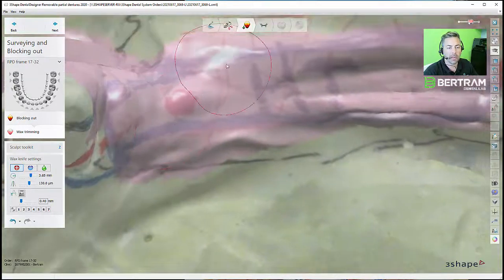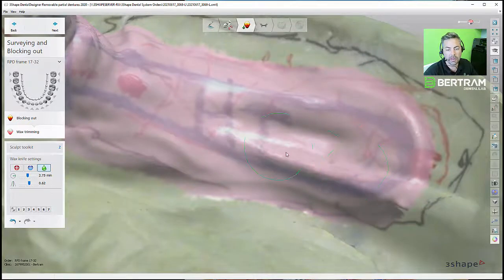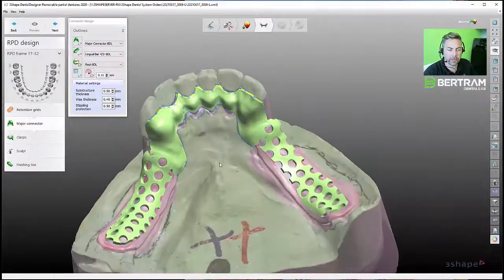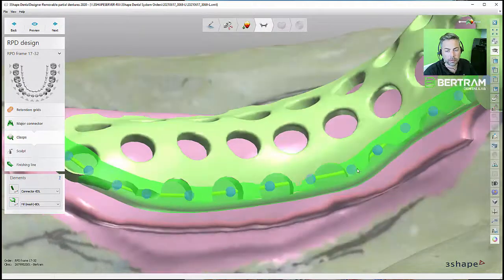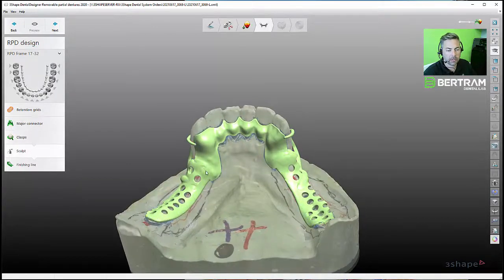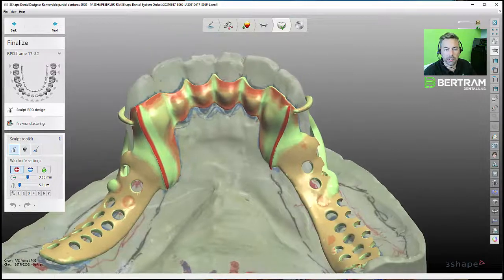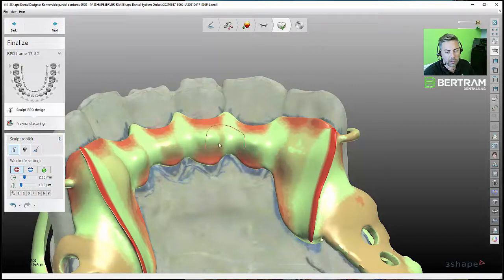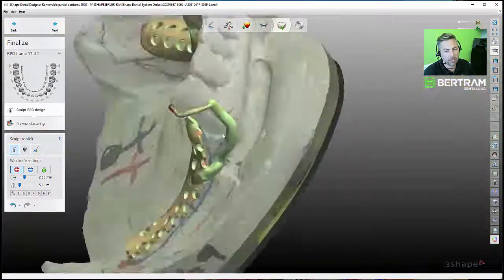3Shape Cad training how to create resin gap over .90mm for your RPD-#7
In this 7th training video you will learn some tips and tricks of making your mesh have a resin gap greater than .90mm in 3shape. The manufacturing method for this case was SLM-(Selective Laser Melting) using the LazerTEK® Print Service offer by Bertram Dental If you'd like to upload RPD .stl files ready for printing please email